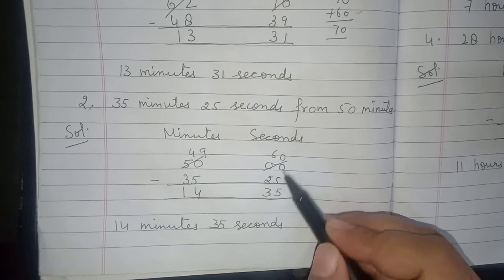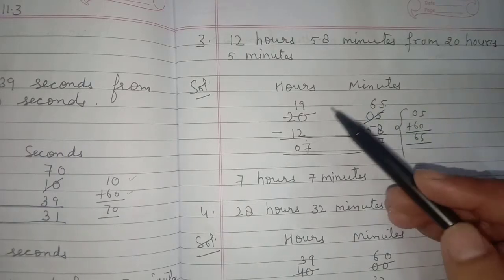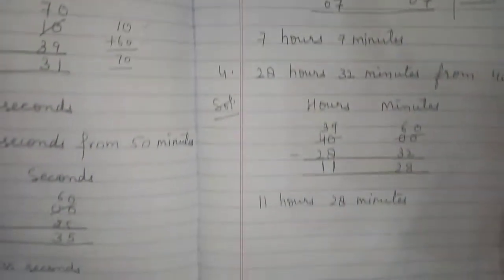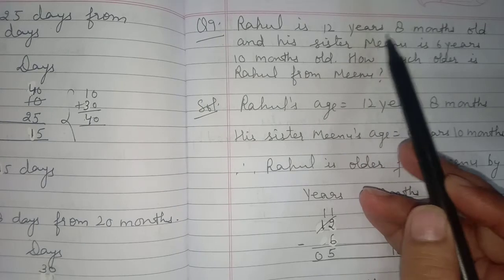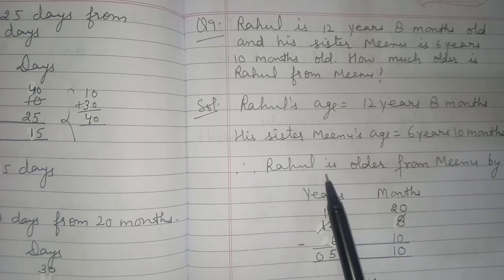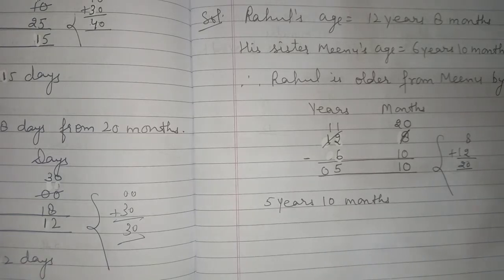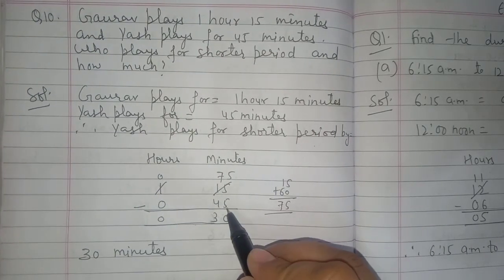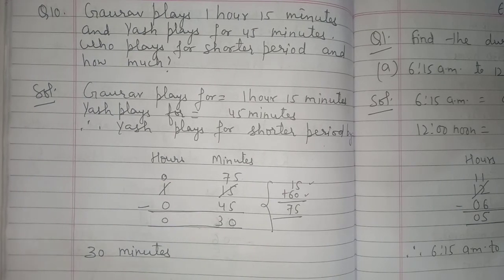APS Class 5 Maths Unit-11 Time Ex-11.3 New Perfect Composite Mathematics|Grade 5 Mathematics Ch-11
APS Class 5 Maths Unit-11 Time Ex-11.3 New Perfect Composite Mathematics|Grade 5 Mathematics ch Time | Mathematics Grade 5 | Ch - 11 Ex - 11.3